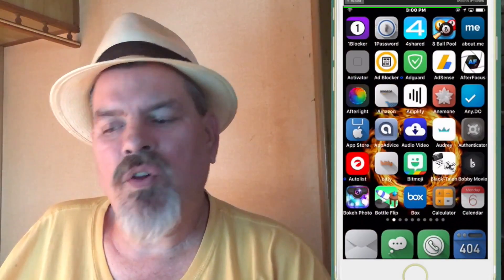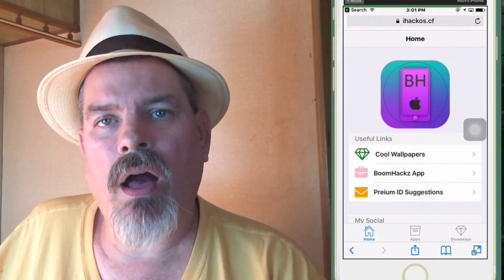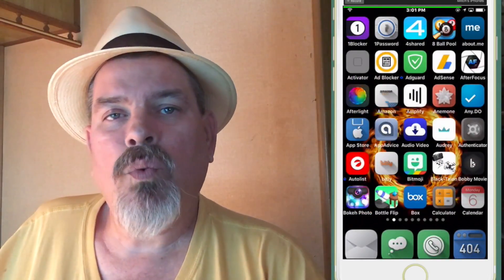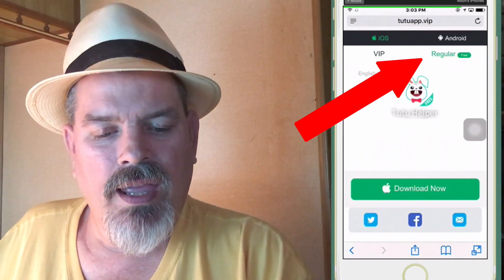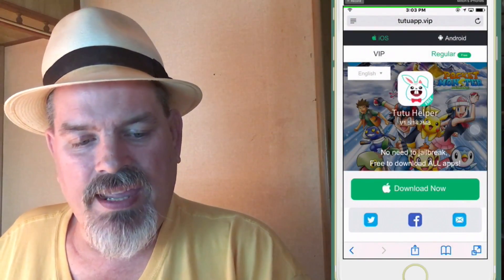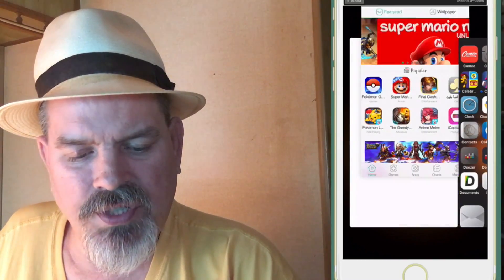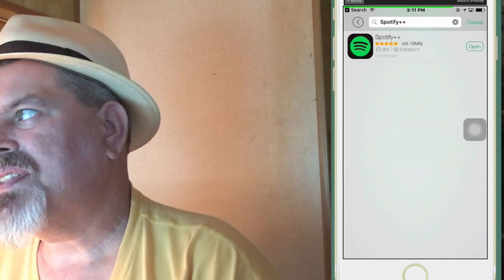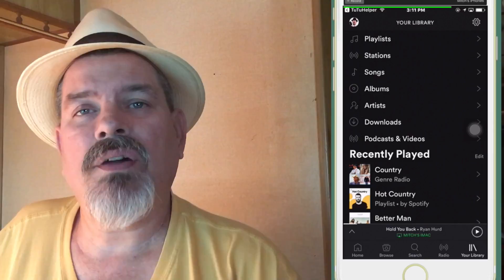DOWNLOAD FREE MUSIC [iOS 10] THREE EASY METHODS No Jailbreak No Computer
Step by Step guide for getting free music on iOS 10 No Jailbreak No Computer

Connect Socially!

Licensor's Author Username:
OutLoudMusic

Licensee:
iPhonecaptain

Item ID:
6592128

Purchase Date:
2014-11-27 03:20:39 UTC